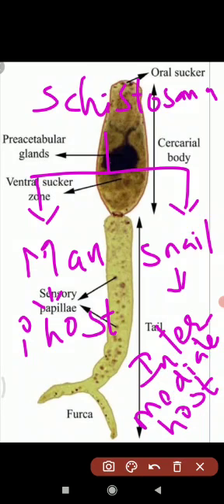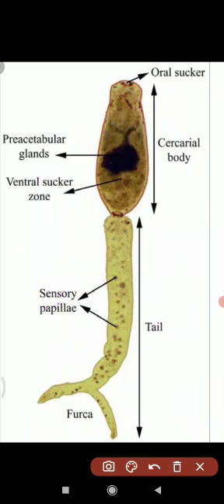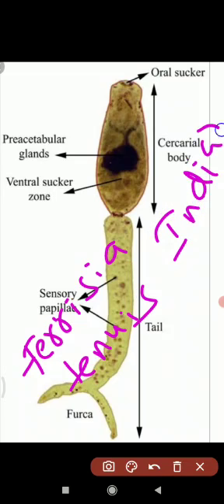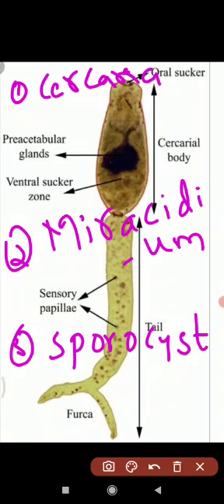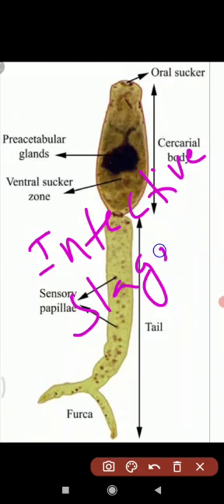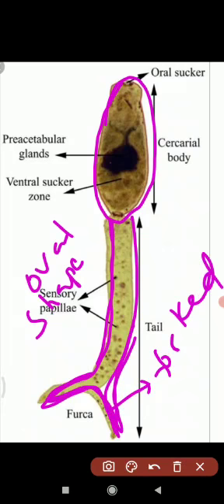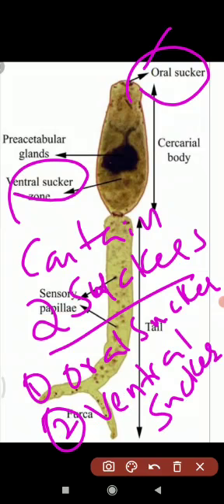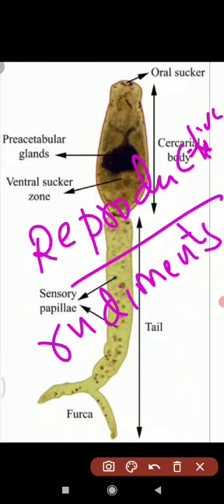life cycle of schistosoma haemotopia -zoology